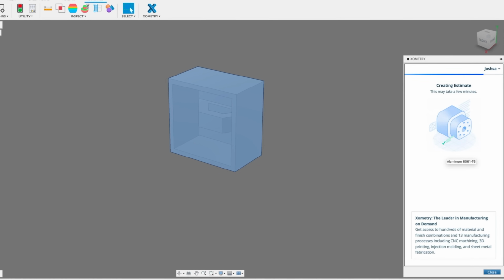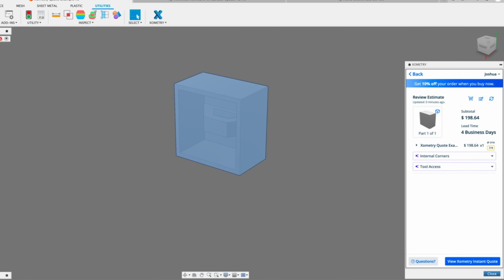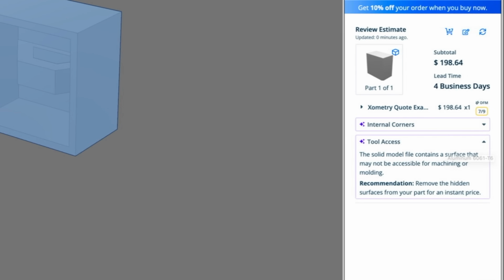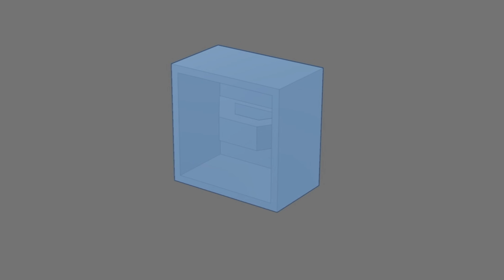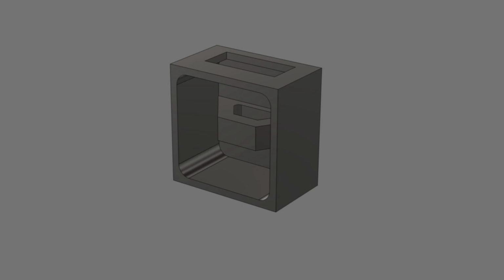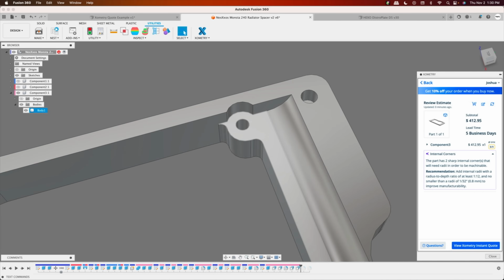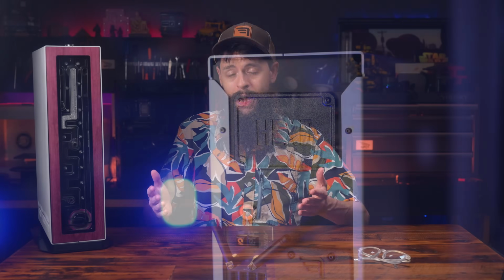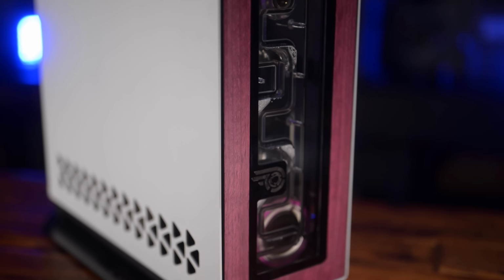I kidnapped machinists to make this ULTRA Efficient ATX case...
This system is compact, dense, powerful, and only cooled by two fans. It's been quite a journey, but it was a success!

Xometry sponsored most of the machining for this project, please check them out
You can use the coupon "NFC25" to take $25 off your first order.

The first three people to use FTBBOX42 on your first order get $42 off!

If you like my work and want more cases like this please considering donating at least $2. THANK YOU!